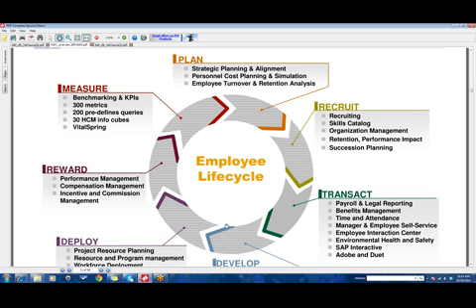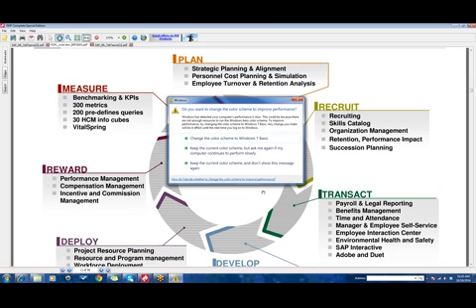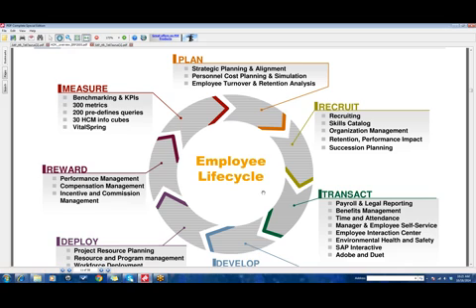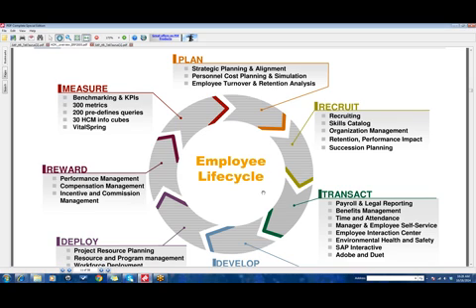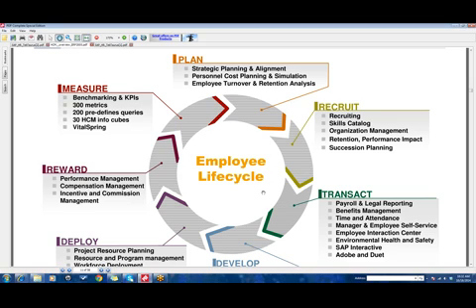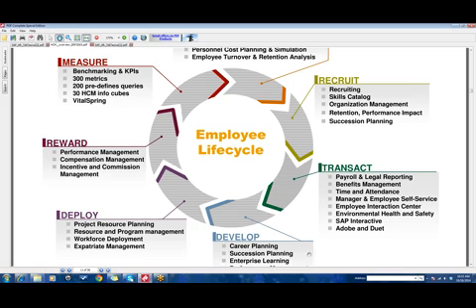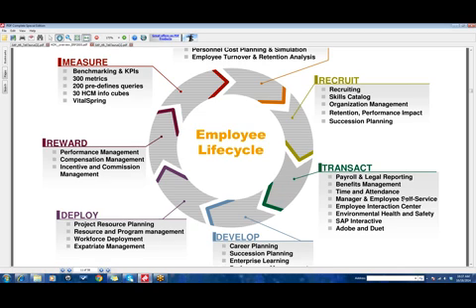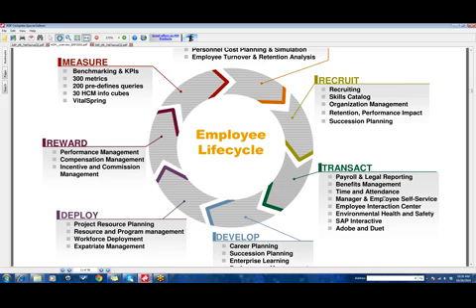TekTaurus SAP HR Orientation Session Oct 18th